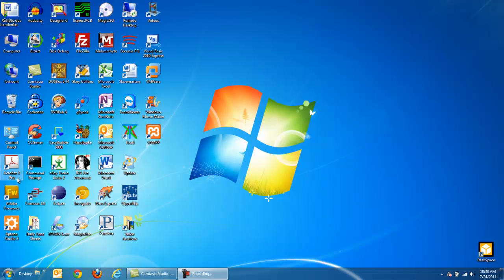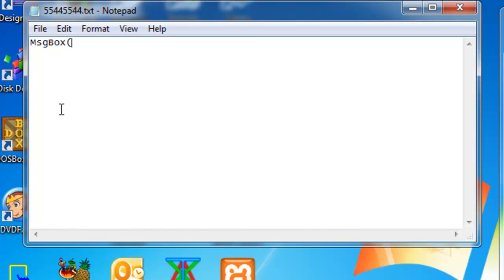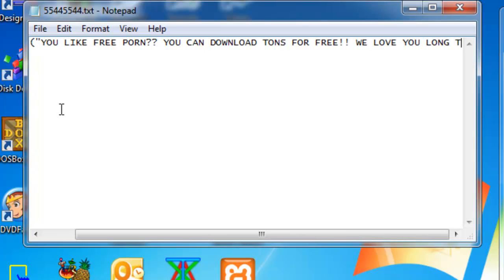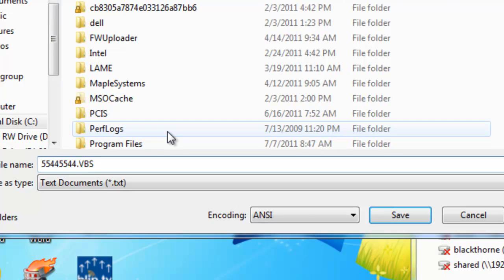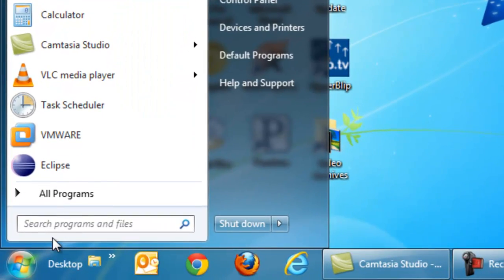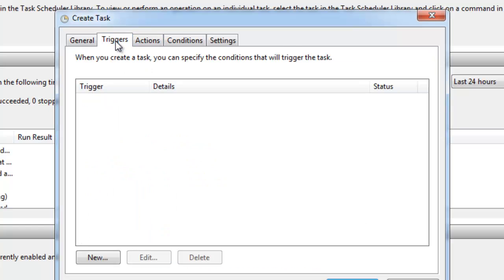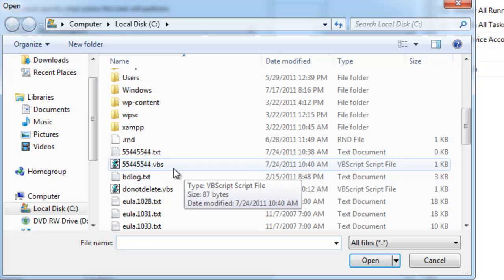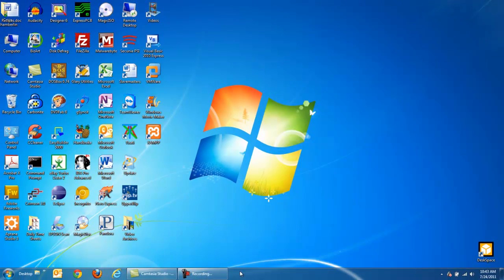How To Create A Gag PC Virus To Protect Your PC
Certainly viruses are no joke, but having individuals on your computer who are equally dangerous can sometimes lead to even more problems. If you've had bad luck attempting to change an individuals behavior on your own personal PC, then this video is for you.

We all want to believe our friends and family are looking out for what is best for us, but the problem simply is they quite often don't realize how much they can affect our own personal computers with their behavior.

Bad decisions on another individuals PC can result in them getting hacked, losing passwords or worse, the complete destruction of mankind... erm... well... of all the data on the hard drive.

Although they might think you are "over-reacting" we all know there is only one thing left to do if all other options have been exhausted. We utilize a fear based tactic to modify their behavior. After all, they know what they are doing is wrong, let's just send them a friendly reminder of it.

How To Create A Gag PC Virus To Protect Your PC From Idiots:

1. Double click on 'Computer' on your desktop

2. Double click on the C: drive.

3. Scroll down past the folders and right click, then select New, then Text File.

4. When prompted to name the text document, come up with something no one would expect is a virus, make it sound complicated or vauge.

5. Double click on the document.

6. On the first line of the document, enter the following: MsgBox("YOUR FAKE VIRUS MESSAGE HERE") Example: MsgBox("Thank you for downloading this porn virus! It can easily be removed by spending $19.99 at our software site! More information to follow!")

7. Next, select File and Save As...

8. Save the document with the file extension .vbs instead of .txt

9. Close everything.

10. Now, select the Windows 'Start' button.

11. Choose All Programs, Accessories, System Tools and select Task Scheduler.

12. On the right hand side, select 'Create Task...'

13. In the General Tab, give it a clever title, something that sounds important.

14. In the Triggers Tab, select 'New...'

15. Under Settings, select Daily

16. Under Advanced Settings, select the "Repeat task every" checkbox and choose the "5 minutes" option.

17. Set the duration for the length of time the culprit will be on the computer

18. Finally, in the Action Tab, select New.

19. Make sure the action is to "Start a Program" then select 'Browse...' for the Program/Script

20. Navigate to your C: drive, locate and select the script you created earlier.

21. Select Ok, and select Ok again.

22. That's it! You are officially a haxor... not really.

The purpose of this video is to attempt to discourage poor behavior another individual may be doing on your own computer. Of course, use some common sense here, do not get carried away and decide it will be a good idea to do this to a friend who is easily offended or a company employee. You've been warned!